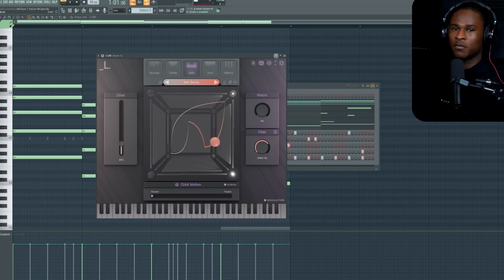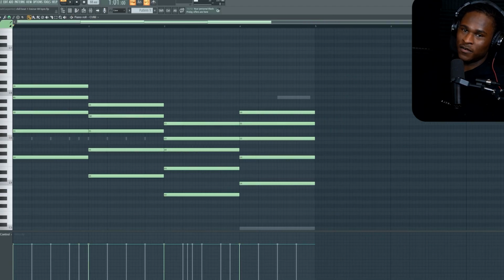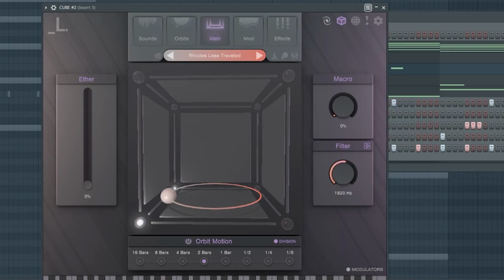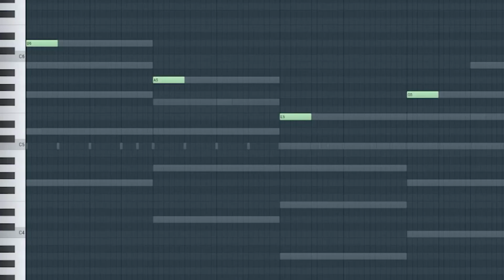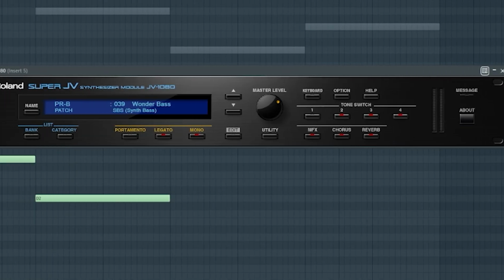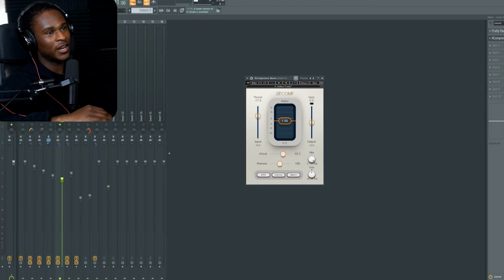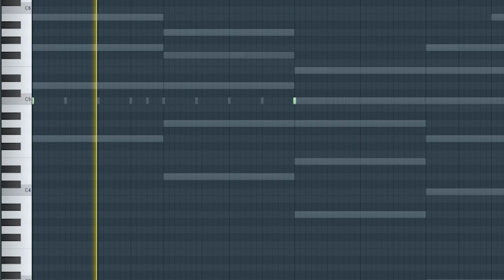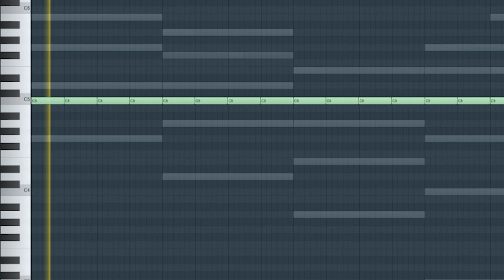How To Make A Deep Lush Ambient Beat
Use the usual like synth pads and keys to give your beat that chill vibe and for effects reverbs, delays and filters are really helpful.

Instagram and TikTok is @alphafive_music